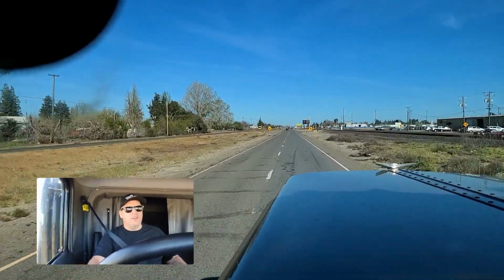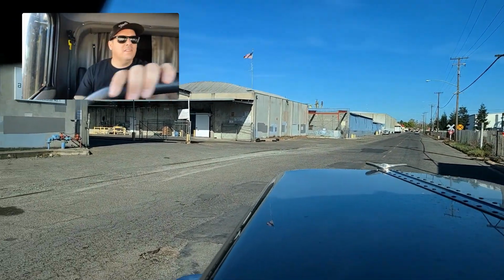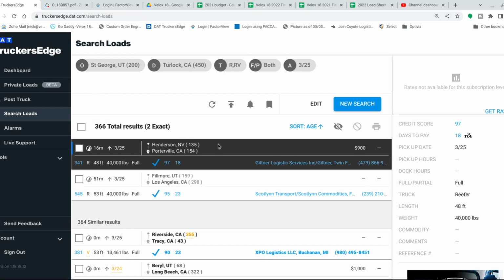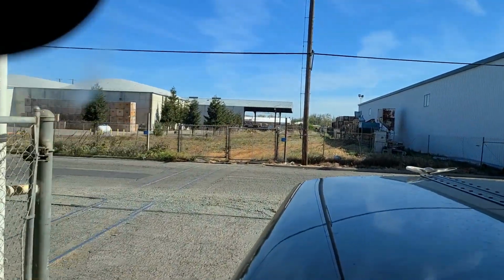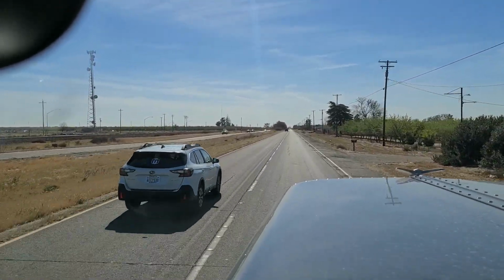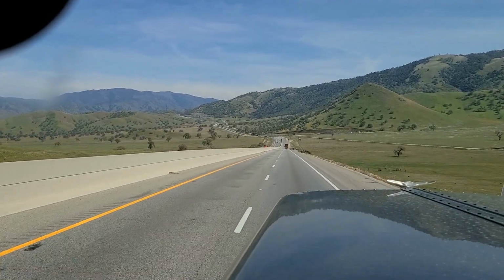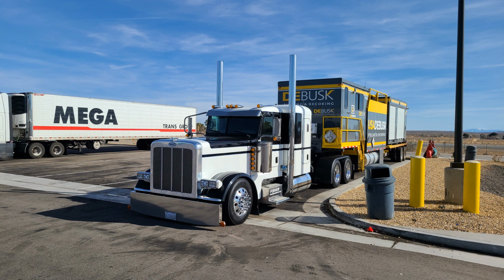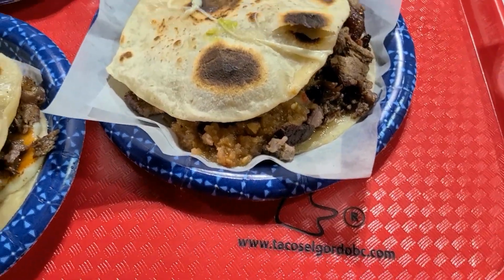$3,200 Fuel Bill For One Week | Can I Drive Differently To Save Money? | Heading Back Out To Utah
We're taking a challenge this week to save fuel. I head back out to Utah but with my eye on the boost gauge the whole time! Hopefully I donb't go crazy!